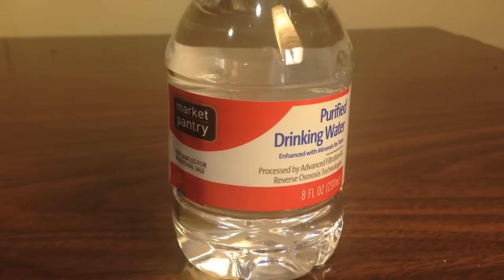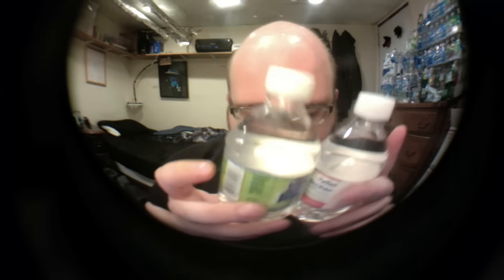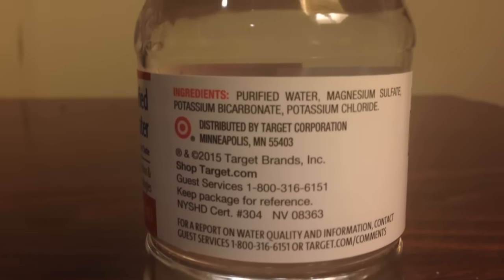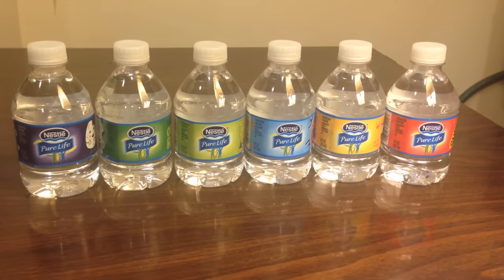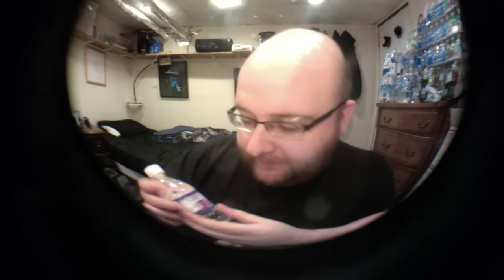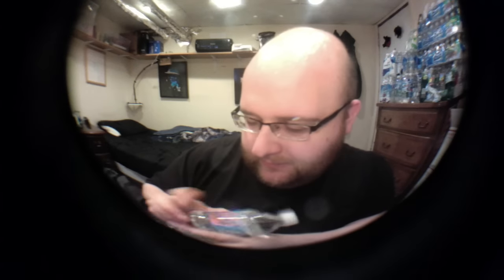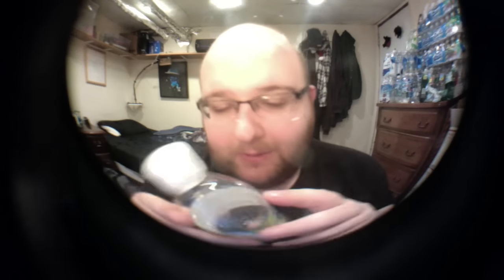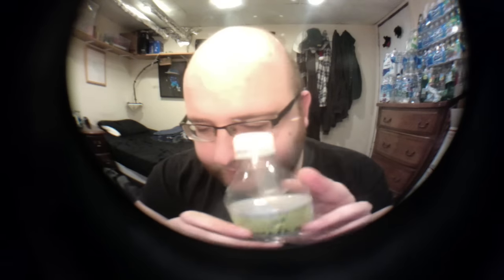Jon Drinks Water #3787 Market Pantry Purified Drinking Water VS Nestle Pure Life